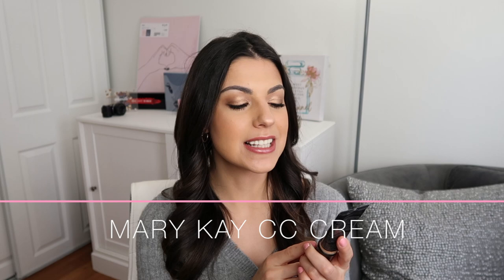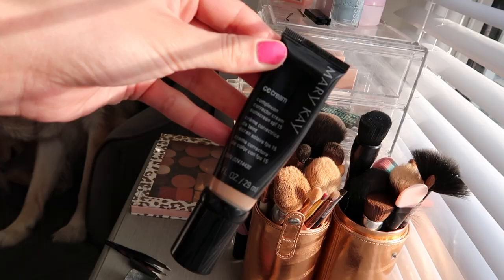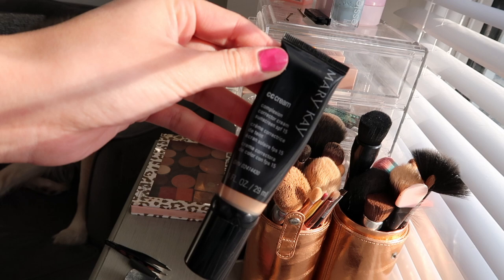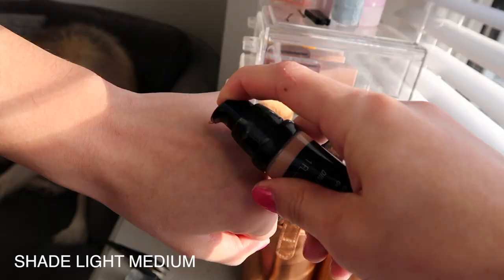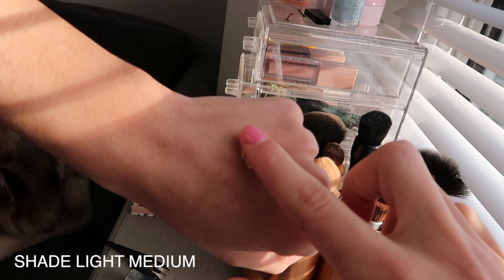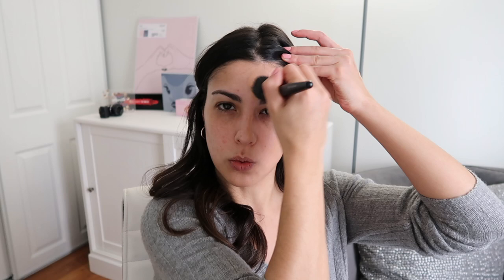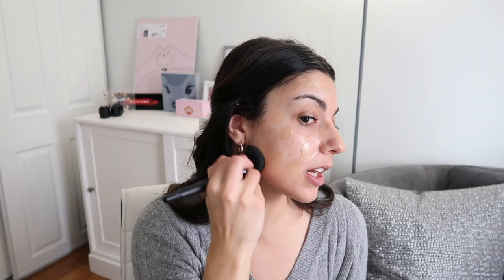Mary Kay CC Cream Review & Demo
Hey all and happy Friday! Today's video is a review and demo on Mary Kay's CC Cream! I've been using this product for two months now and so in love and had to share my thoughts with you all. I hope you enjoy the video!

*Shade light/medium

⇢ Maybelline Fit Me matte & poreless powder (shade 220)
PREVIOUS VIDEOS ►